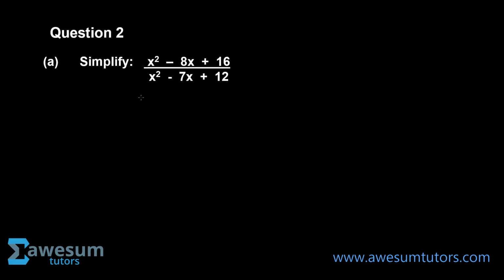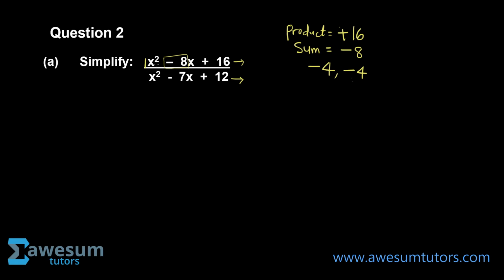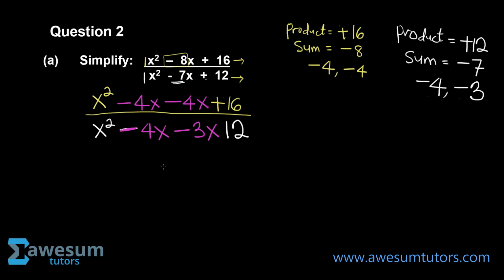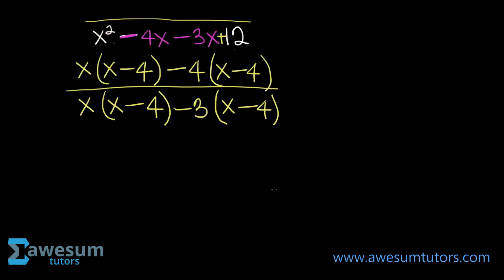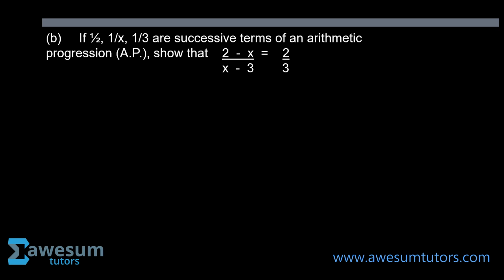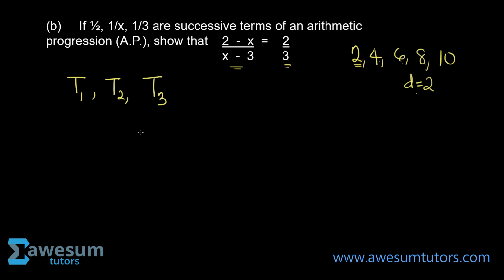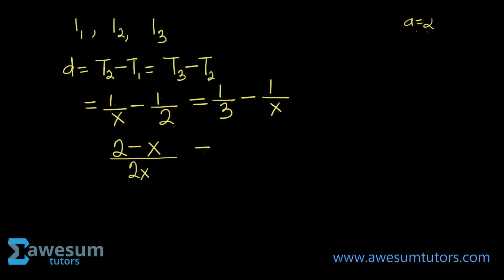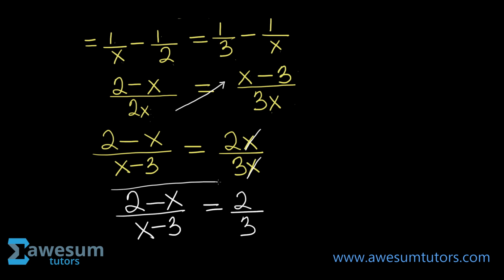WASSCE 2008 MATHS PAST QUESTIONS | THEORY QUESTION | QUESTION 2 | AWESUM TUTORS.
WASSCE MAY/JUNE 2008 GENERAL MATHS PAST QUESTIONS - QUESTION 2 EXPLAINED IN DETAIL